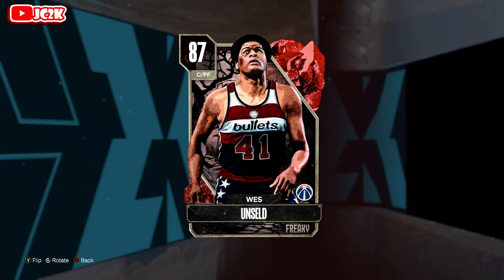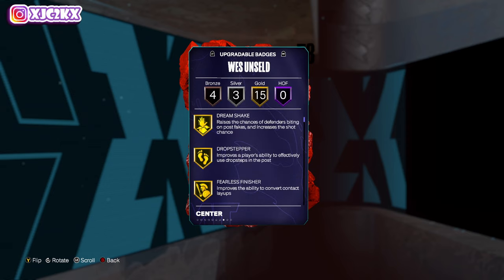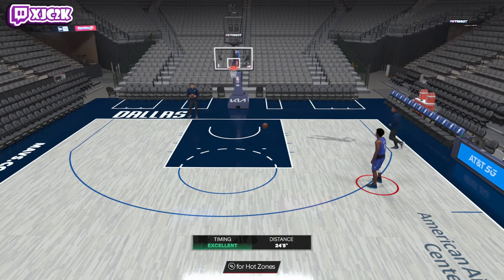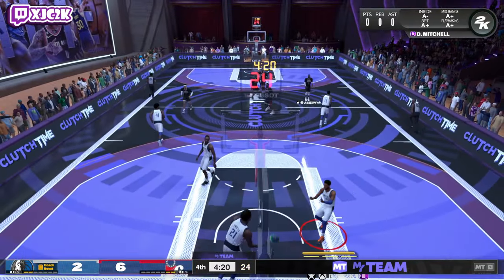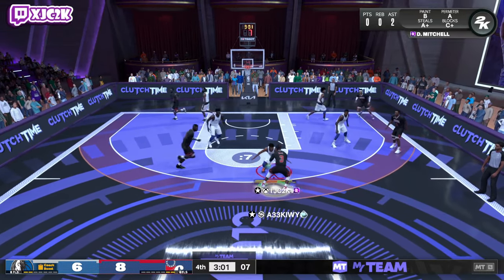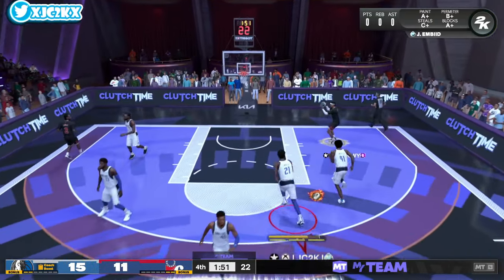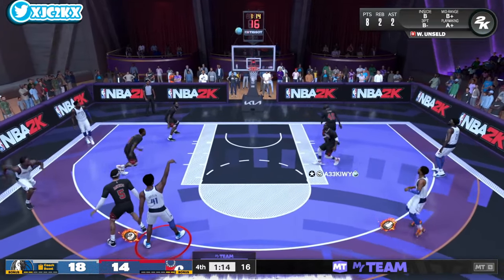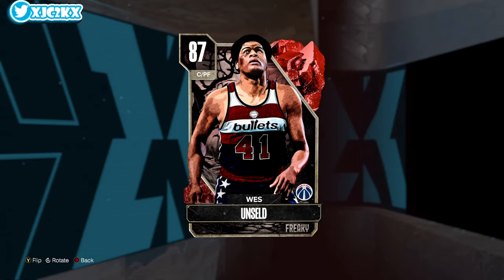*FREE* RUBY WES UNSELD GAMEPLAY!! A TOP TIER VALUE PF IN NBA 2K24 MyTEAM!!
In this video I did gameplay with the brand new free Ruby Wes Unseld! Wes came out today in the Freaky: Shawn Bradley cards that lock in for a free Amethyst Shawn Bradley alongside Sapphire Chuck Hayes and Emerald Bismack Biyombo plus Diamond Giannis Antetokounmpo who can be pulled in packs today and locked in for on Halloween! If you enjoy this video please make sure to leave it a like and a comment and most importantly make sure to hit the subscribe button to help me grow towards 15,000 subscribers on the channel!